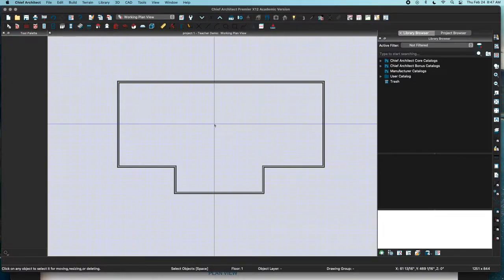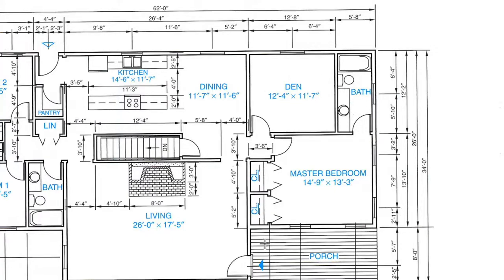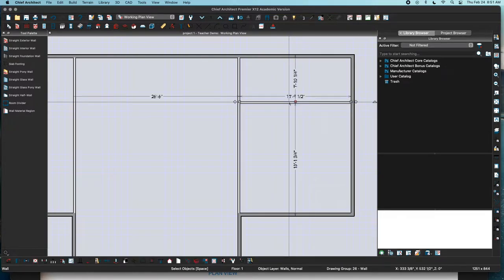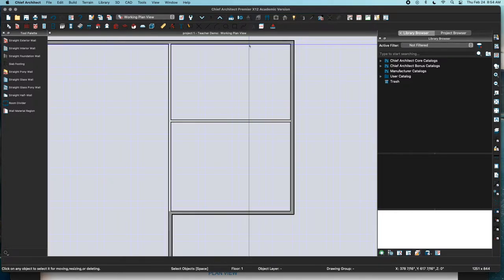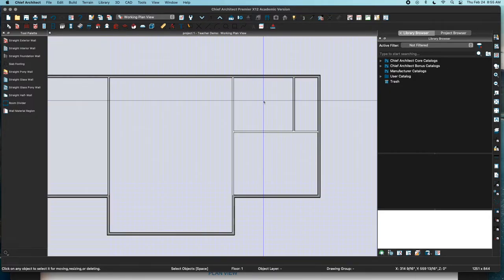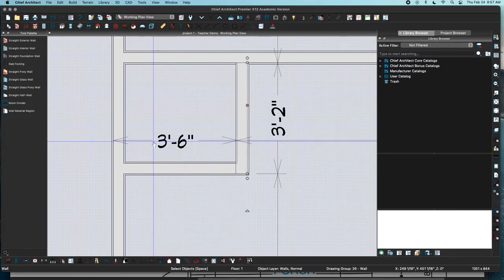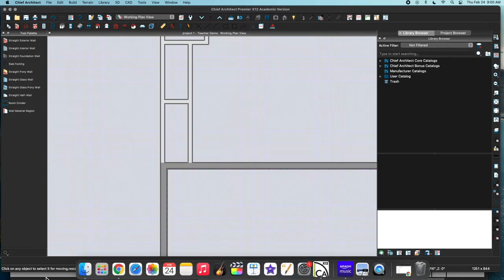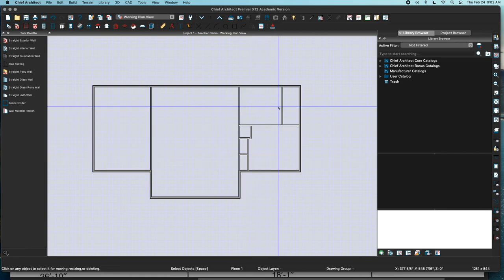Chief Architect - Interiors Walls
Class Project Teacher Demo of Interior Walls